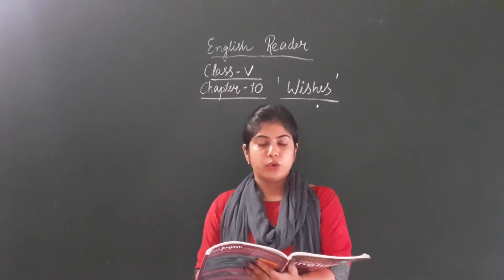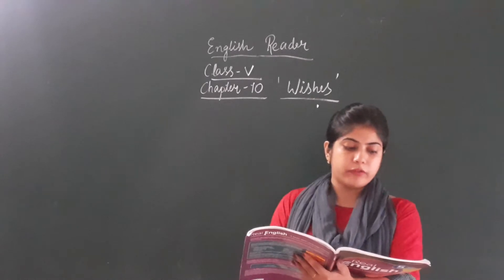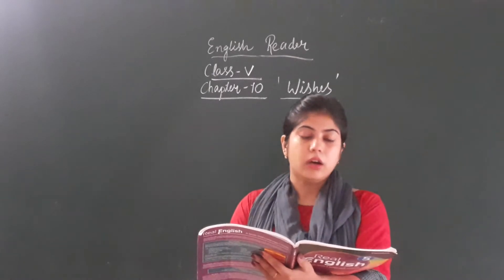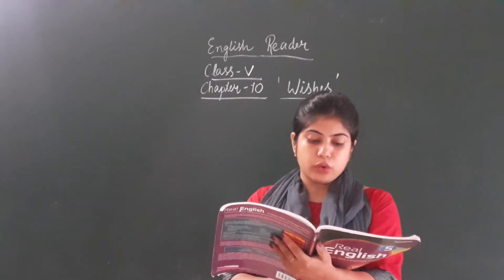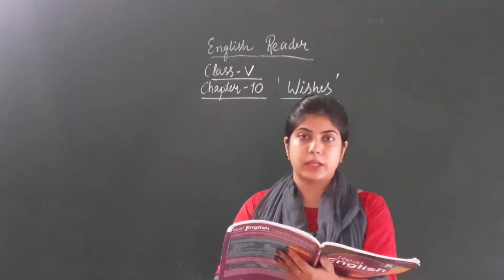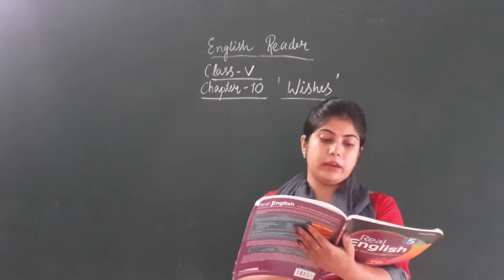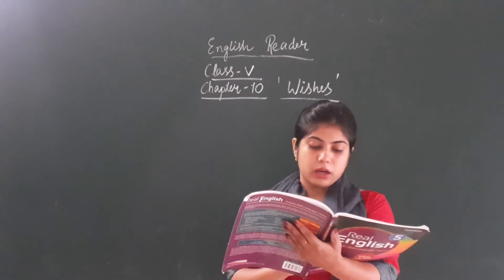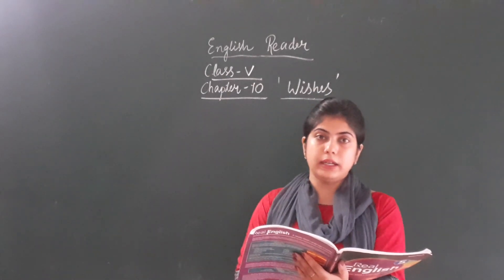Zenith Class V English Reader Chapter 10